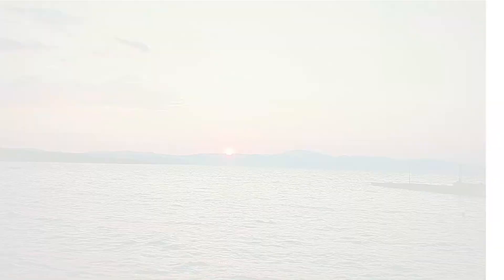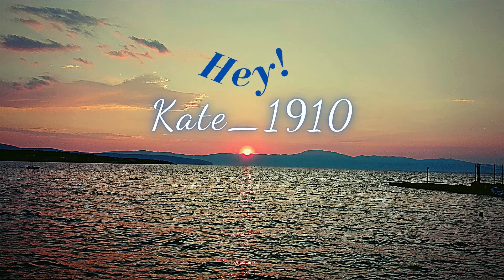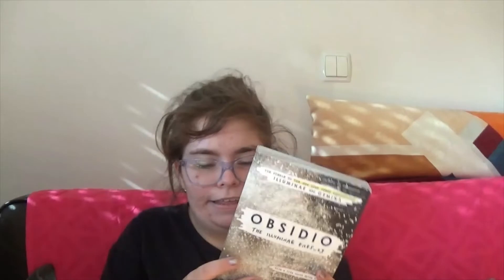Butterface book tag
This video is my Butterface book tag. In this video I answer questions of this tag.

Original video - I can't find

Questions:
1. Say It Don’t Spray It: Cover with the most offensive use of type.
2. She’s serving Reese’s Bookclub: Cover with the most commercial book club energy.
3. Yes girl, give us nothing!: Cover with seemingly no energy put into it.
4. A face only a mother could love: Cover that is so hideous, but the book is so good, you can’t help but keep it around.
5. Take one thing off before leaving the house: Cover that could use one less element.
6. Hypebeast: Cover that is clearly going for all the trends at the same time.

Want extra content, be part of my book club, being able to choose books I read and videos I make?

My etsy shop
I use Scribd for audiobooks and e-books. If you want 60 days for free click the

Lists:
Amazon Wishlist
Etsy list